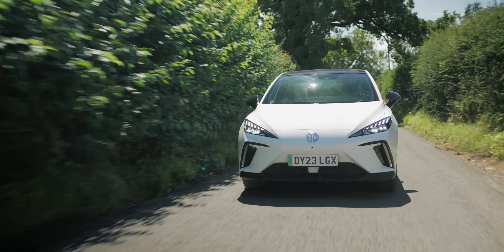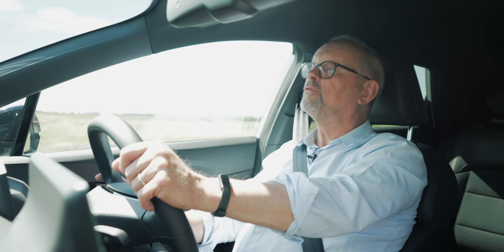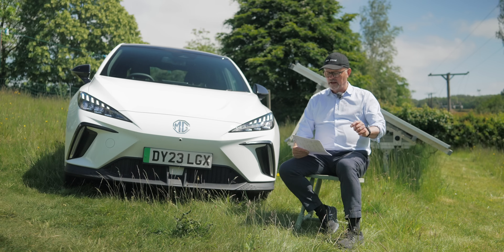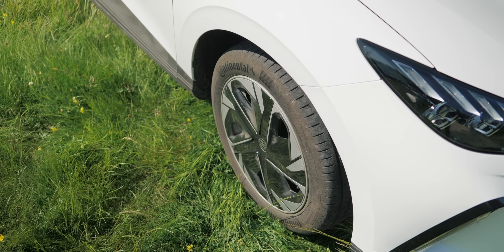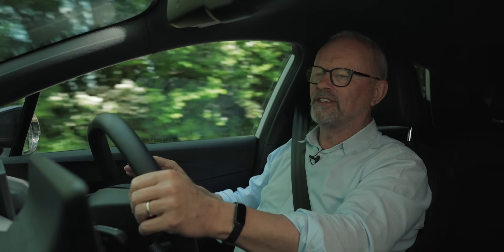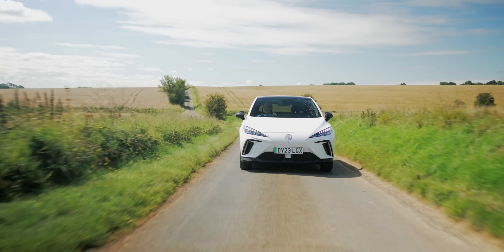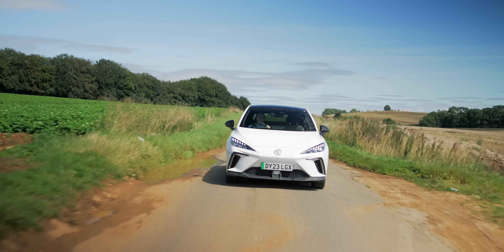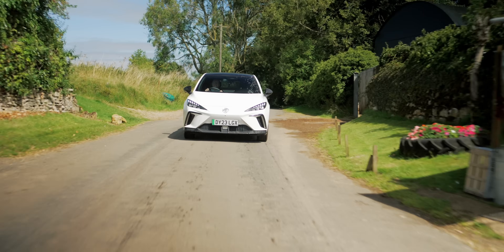MG4: Still The Bargain Of The Century?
Robert shares his thoughts on the MG4 after clocking in an impressive 2752 miles of leisurely long road trips and essential everyday errands. Leaving no stone unturned, this review covers fuel efficiency, cost comparisons, range reliability but most importantly, Robert discusses its least loveable feature... Is this the best value for money electric car the market has to offer?

00:00 Intro
02:33 Lets see about those stats
05:25 Rivals?
06:37 Now...let's talk lane assist
09:33 Thumbs up for the cruise control
10:33 Range
12:14 All in all...